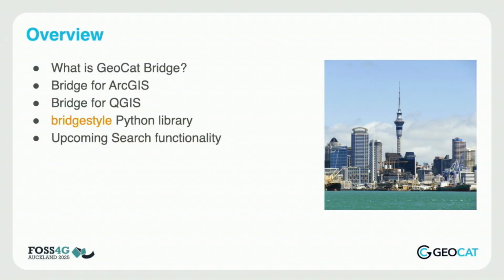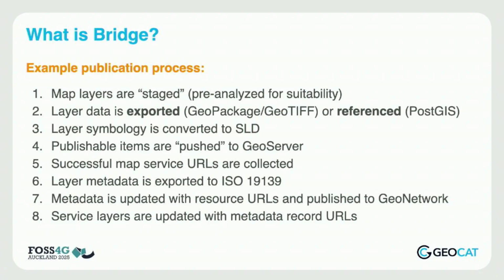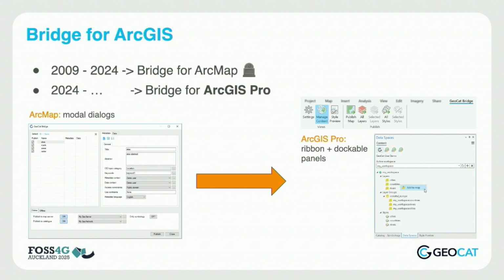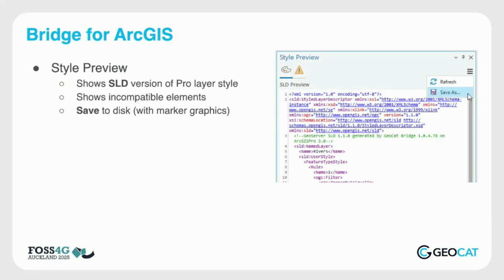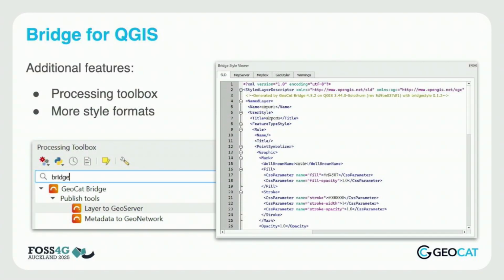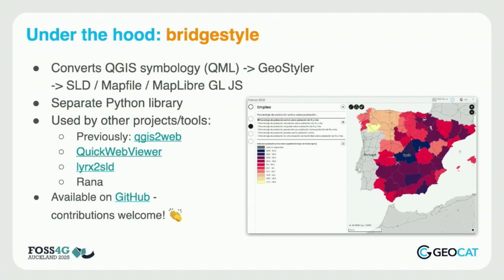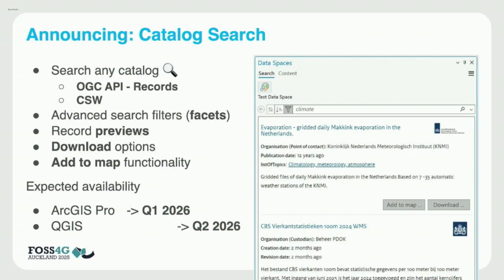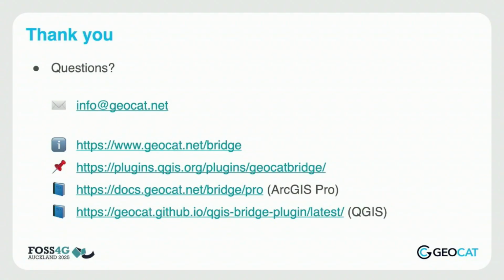FOSS4G 2025 | Data delivery simplified with GeoCat Bridge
Presented by Jeroen Ticheler on 19 November 2025 12:00, at FOSS4G 2025 Auckland. Track: Tools, Libraries & Visualisation

Bridge is a plugin for your favorite desktop GIS that makes it easy to publish your data to map and catalog services. Soon it will also allow you to search and consume your OGC services.

If you need to publish your (meta)data to GeoServer and/or GeoNetwork straight from QGIS or even ArcGIS, GeoCat Bridge might just be the tool for you.

In this talk we'll show you how Bridge works and what it does: from converting native symbology into SLD or MapLibre GL JS, to publishing feature and raster layers to a variety of services, as well as publishing metadata records and linking them to your services.

Furthermore, we're excited to announce the upcoming integrated Catalog Search functionality, which will allow you to search through OGC API Records from any server - including your own - and add the results directly to your desktop GIS.